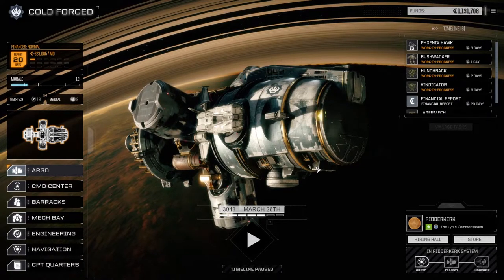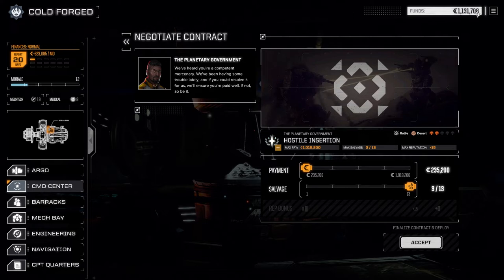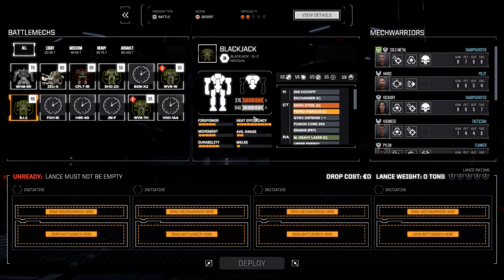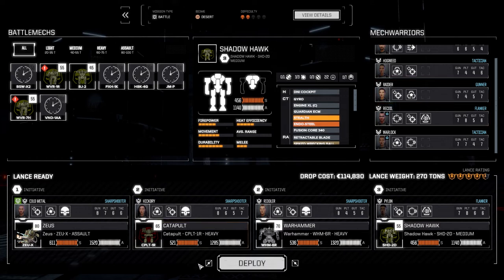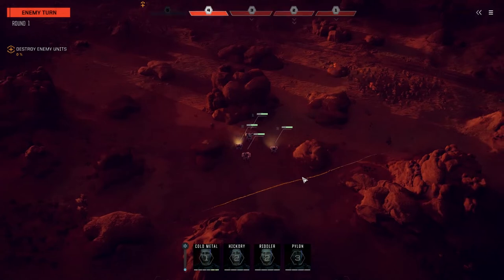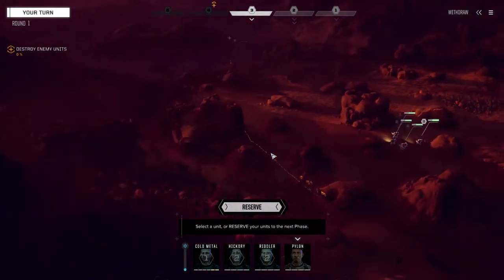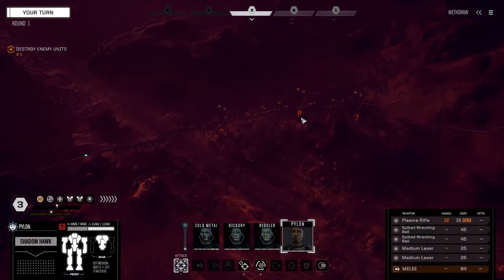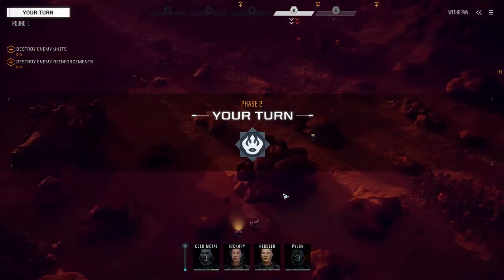Roguetech - COLD FORGED - Ep82